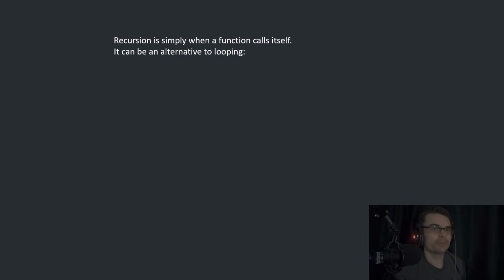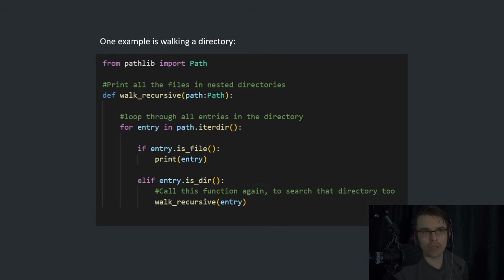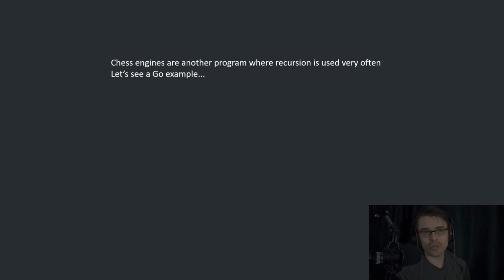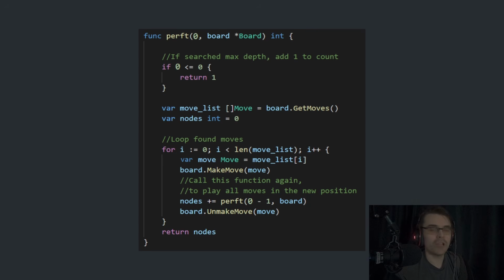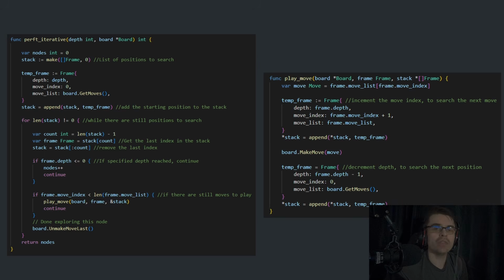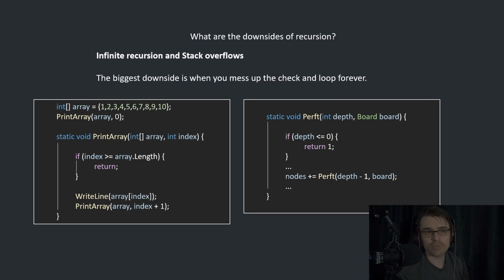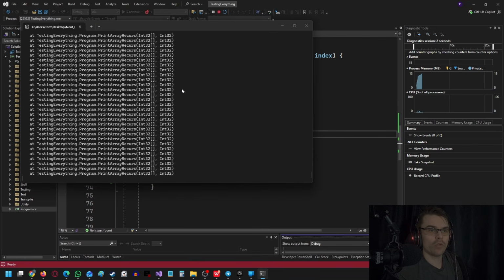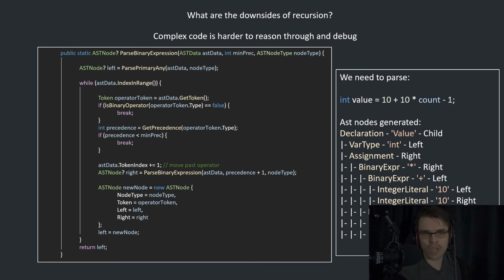The Truth About Recursion - Coding Concepts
Timestamps:
0:00 Intro
1:06 When it's best: Directories
1:36 Walking a directory without it
2:29 When it's best: Chess Engines
4:03 Chess Engine without it
5:34 Downside: Infinite recursion
7:25 Real code example
7:51 Downside: Harder to debug
9:05 Summary